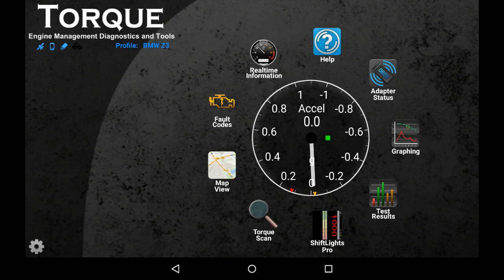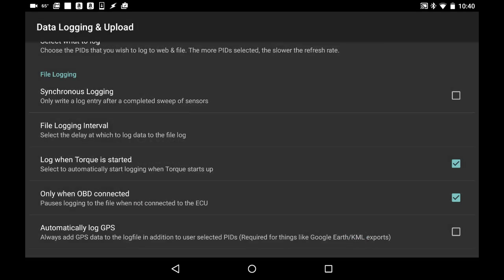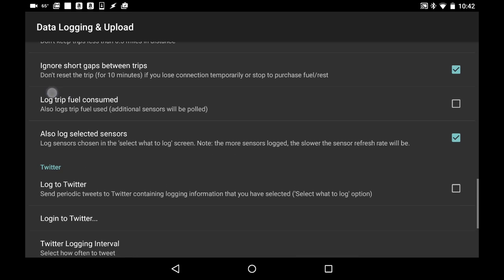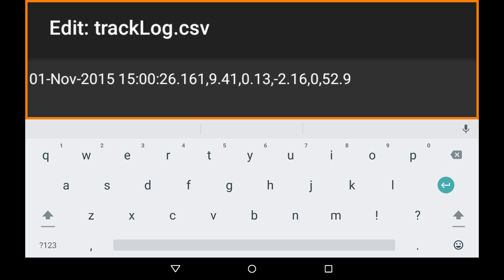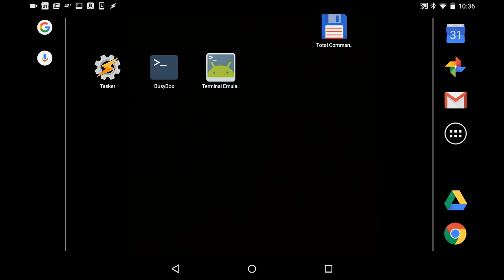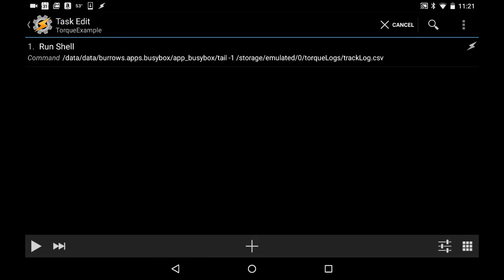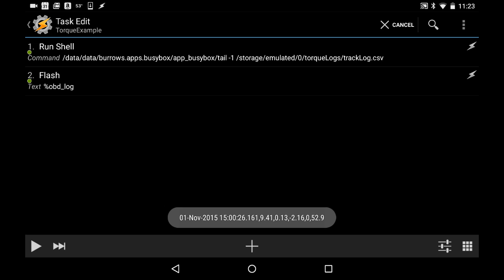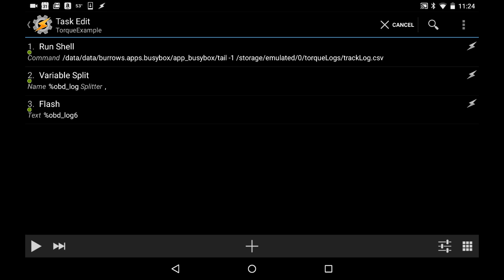Torque and Tasker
This video shows how to read data from Torque's log file and get it into Tasker. I use this method within my Digital Dash project.